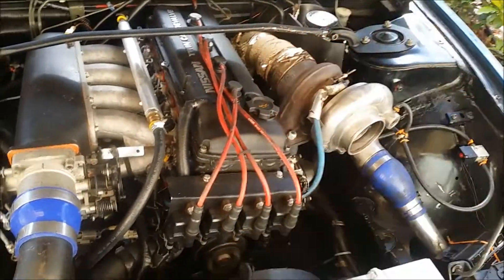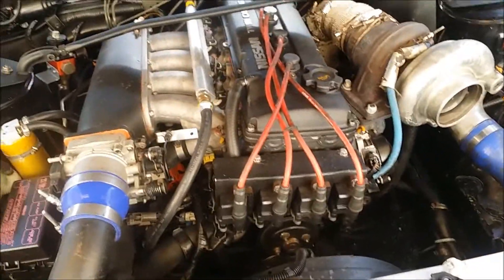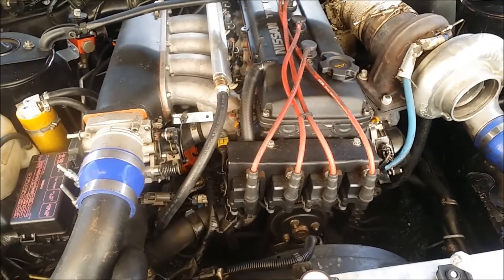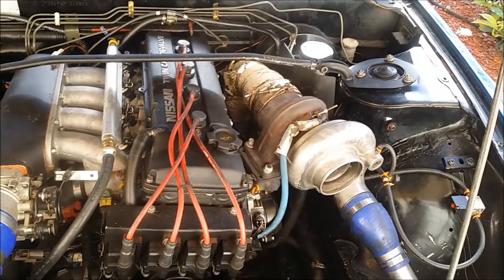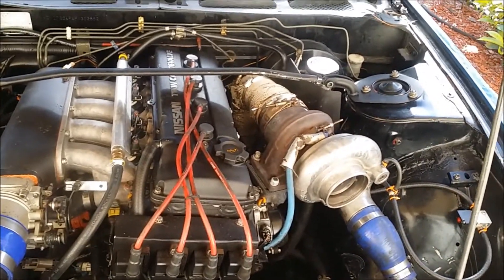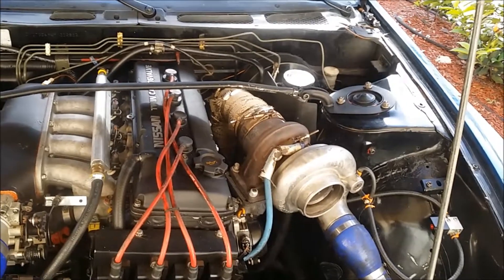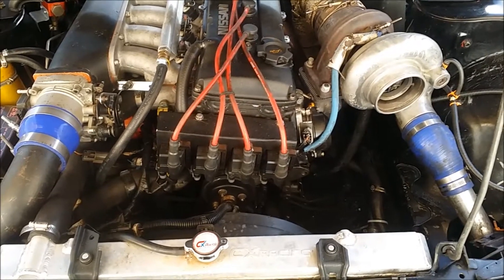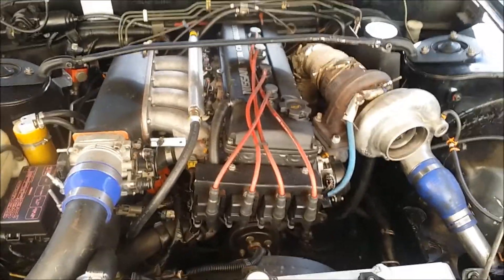Diagnosing a Misfire